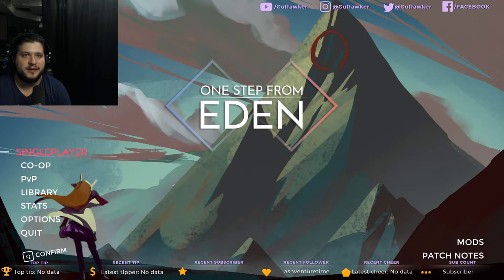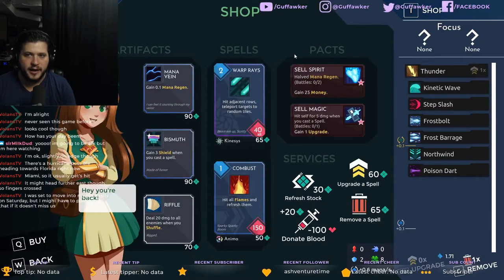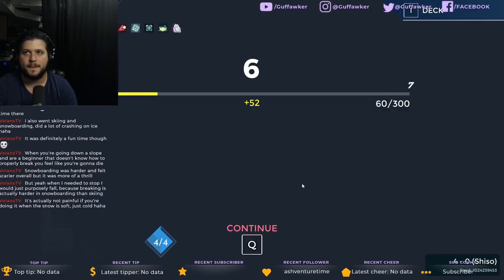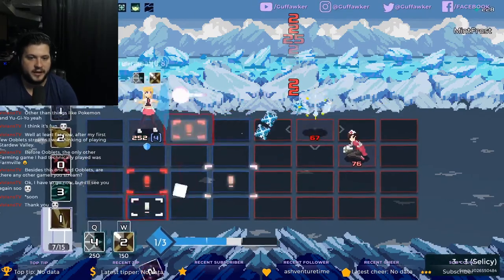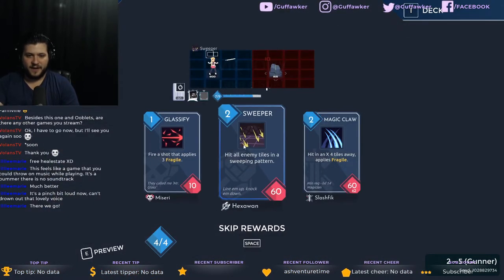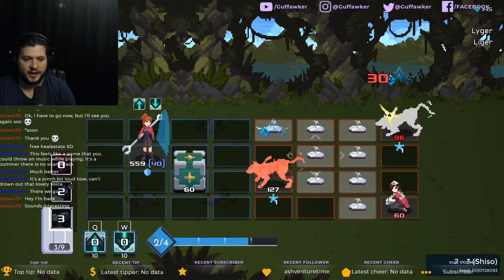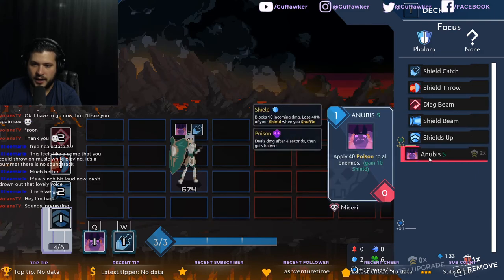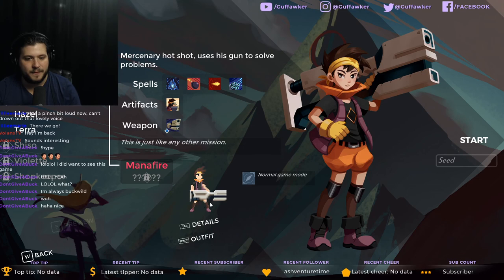Just Death. Death and Death Again in One Step From Eden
Never played One Step From Eden, but gave it a whirl on stream. Both my mental and physical fortitude was entirely drained, and I only cleared like 2 bosses.